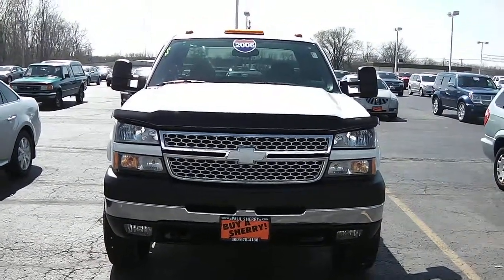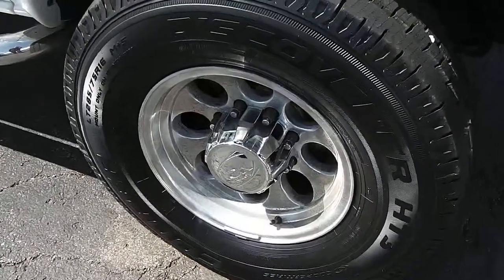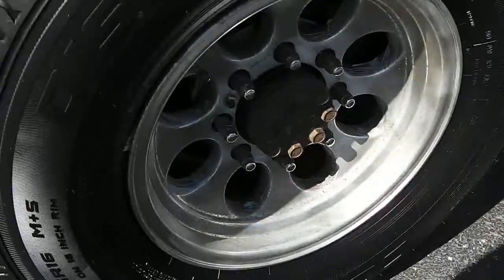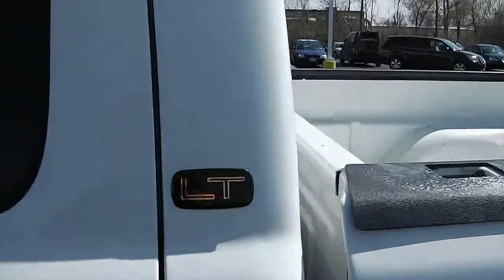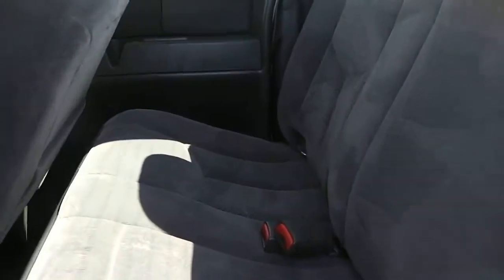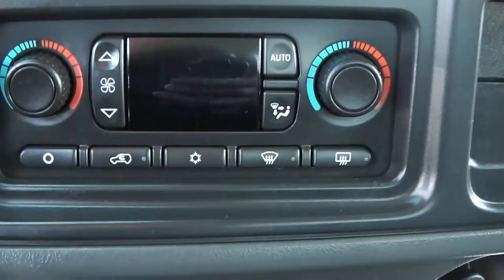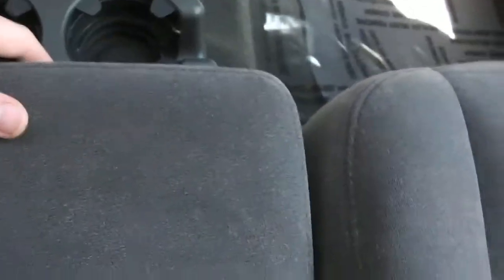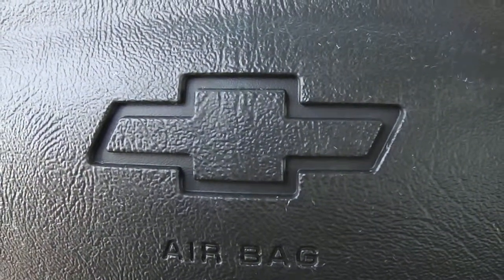2006 Chevrolet Silverado 2500HD LT For Sale Dealer Dayton Troy Piqua Sidney Ohio | CP13747AT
Great For Towing! 4X4 - 4.10 Gears - Premium Cloth Seats - Power Driver's Seat - Power/Heated Mirrors - Chrome Tube Running Boards - Aftermarket Wheels - Chrome Door Handles - Plastic Hood Bug Deflector - Window Wind Deflectors - Automatic Dual-Zone Climate Control - Clean AutoCheck Report - Watch the detailed 2 minute video of this car to get a first hand look at the vehicle before you arrive. This is simply one of the many ways Paul Sherry goes beyond just giving you the best price around. This is why previous customers have given us 5 stars on Cars.com, and voted the #1 dealership in Miami County since 2010.